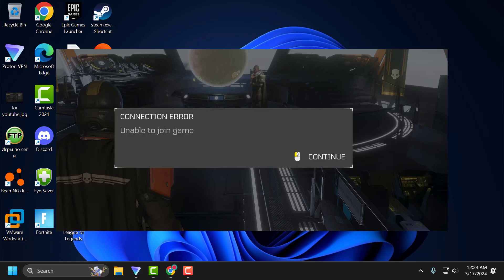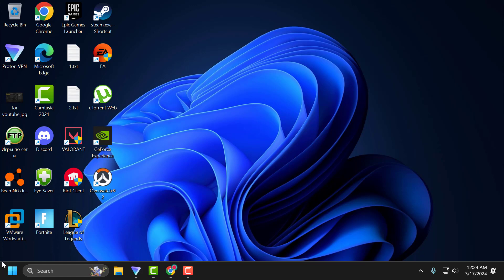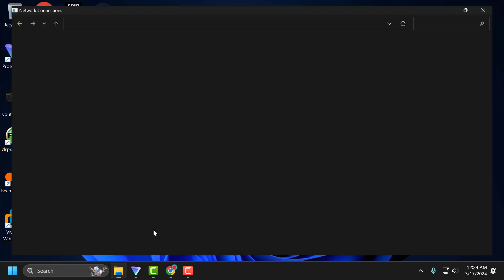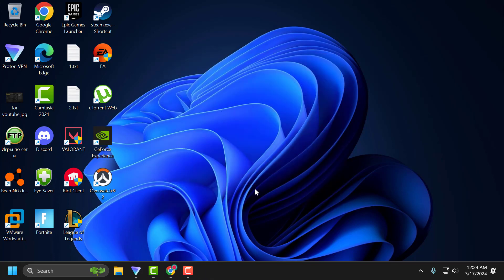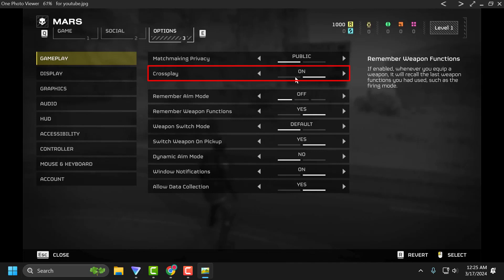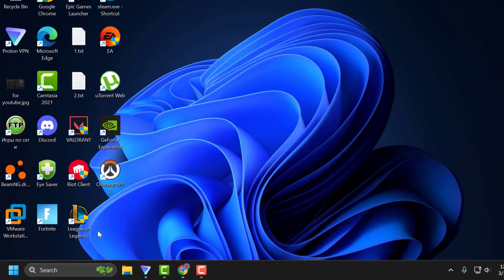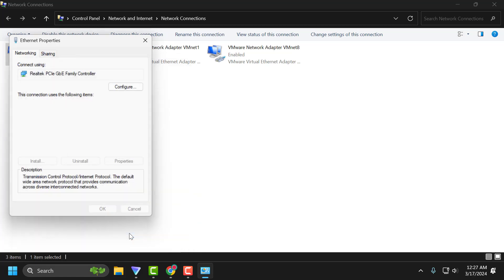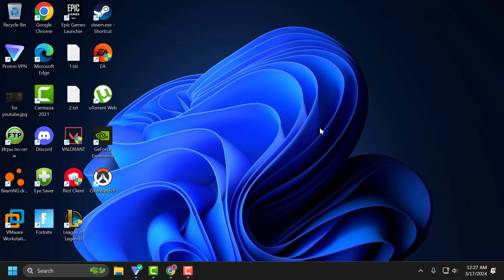How to Fix Helldivers 2 Unable to Join Game Connection Error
Discover troubleshooting steps to resolve the "Helldivers 2 unable to join game connection error," ensuring seamless multiplayer experiences. Learn effective solutions to overcome connectivity issues and join game sessions effortlessly.

00:00  Intro
00:15  Solution 1
00:50  Solution 2
01:46  Solution 3
02:24  Solution 4